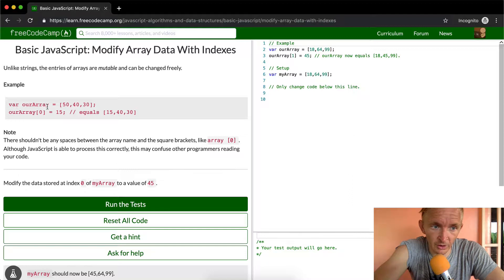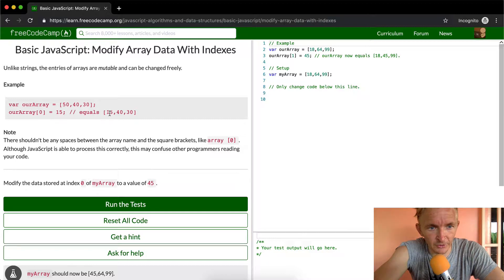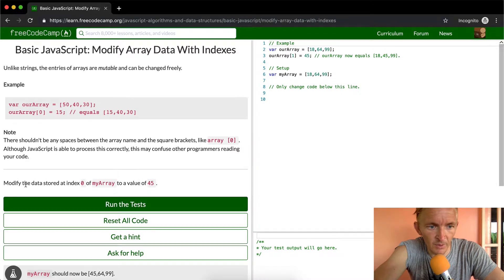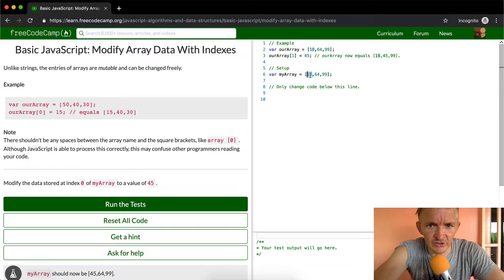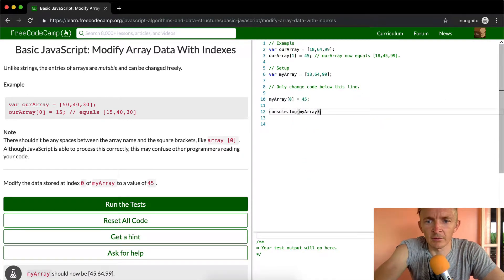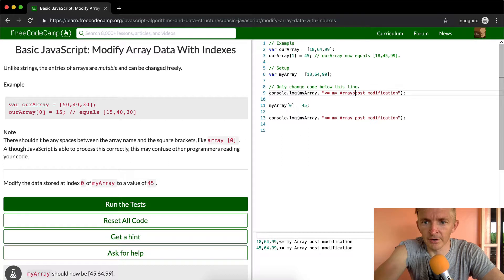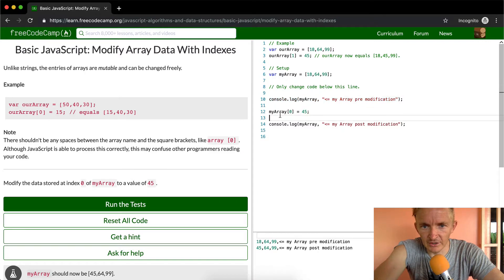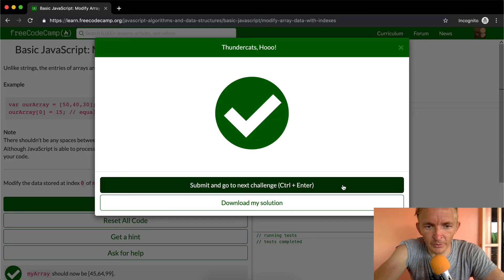Modify Array Data With Indexes - Free Code Camp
A basic JavaScript tutorial where we explore modifying array data using the array's index. Enjoy!